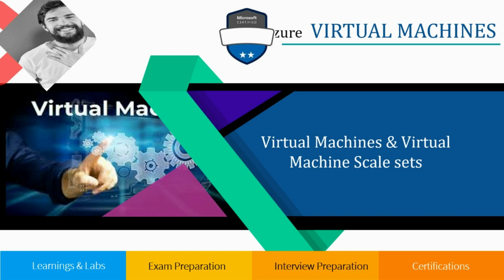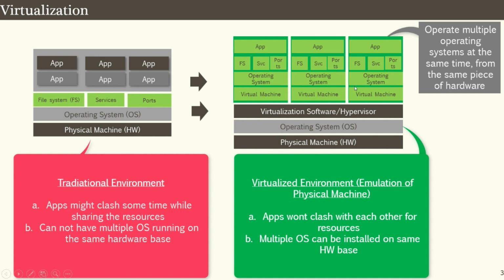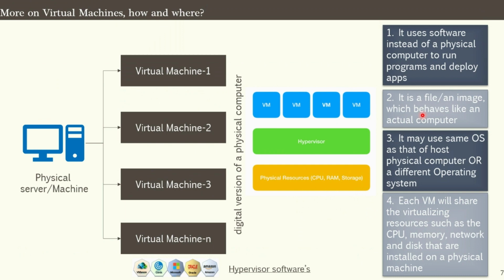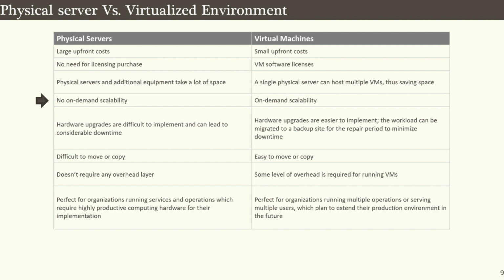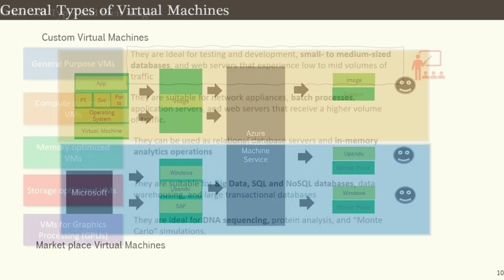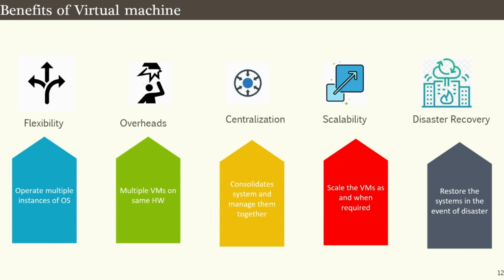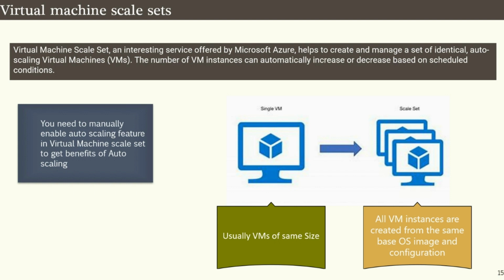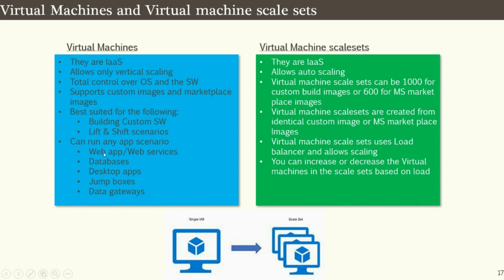Microsoft Azure | P02 | Virtual Machines and Virtual Machine Scale sets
Azure Course - Virtual Machines and Virtual Machine Scale sets | VMs | Virtual Machines | Microsoft Azure Training

CapEx vs. OpEx , Capital Expenditure Vs Operational Expenditure, Virtual Machines, VMs, Virtual Machine Scale Sets, Virtual Machines and Virtual Machine Scale Sets

This video convers Microsoft azure Concepts and in some cases in depth dscussions with real examples.

CapEx vs. OpEx | Capital Expenditure Vs Operational Expenditure | - Differences, Examples ,Use cases